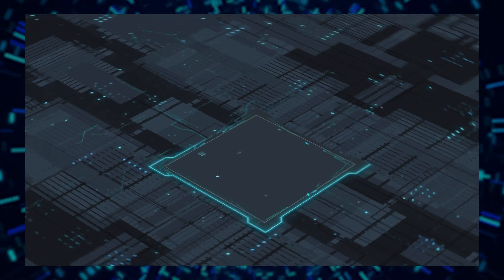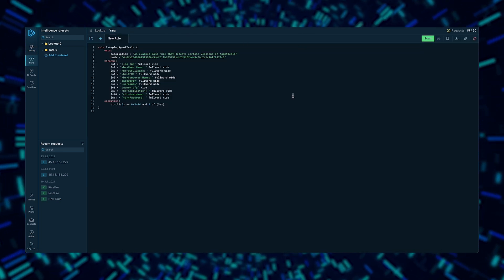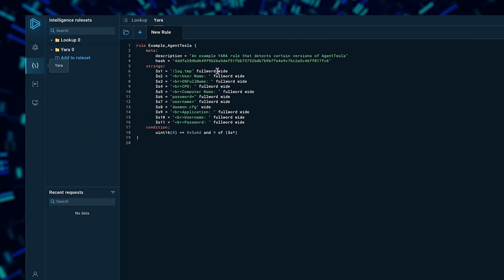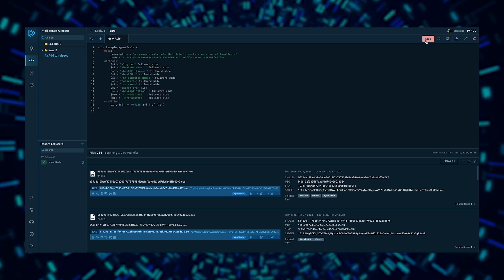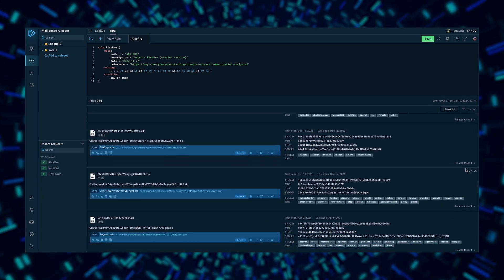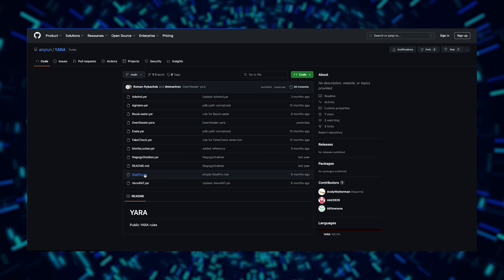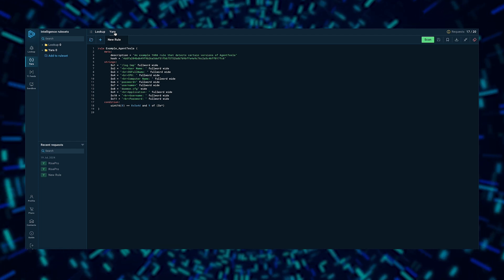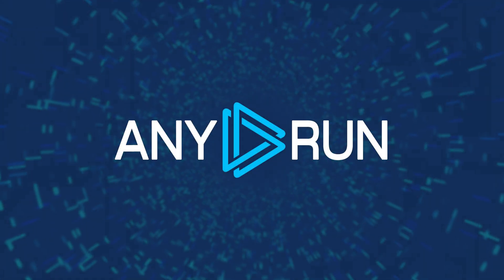A Guide to ANY.RUN’s YARA Search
In this video, we'll dive into YARA Search – a tool that enables cybersecurity professionals to identify and analyze threats more effectively. We’ll guide you through the process of writing and editing YARA rules, searching through our extensive threat intelligence database, and analyzing the results.
Don't miss out on learning how ANY.RUN can make your malware analysis more efficient!

0:00 Intro
0:15 What is YARA?
0:51 Integration of YARA in TI Lookup
1:09 Writing and editing YARA rules
1:57 Practical demonstration
2:41 ANY.RUN's GitHub repository
3:00 Getting started with YARA Search

Get access to a free plan of ANY.RUN sandbox via our Discord server